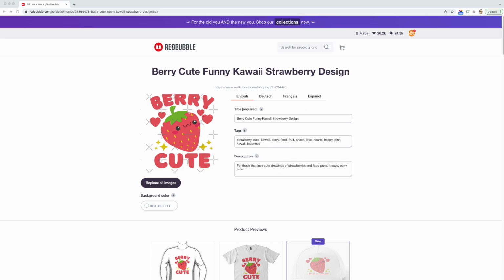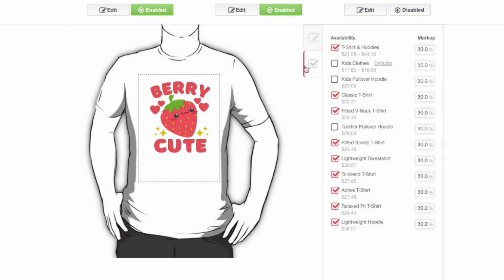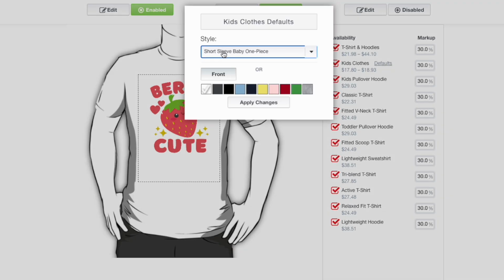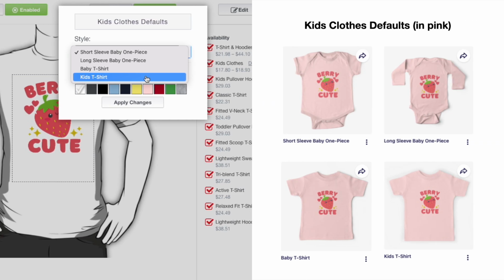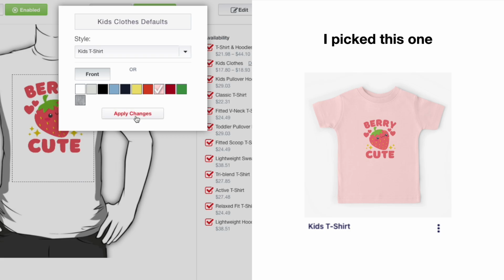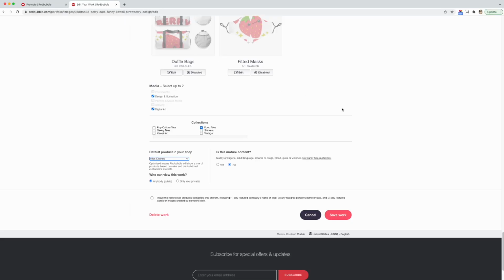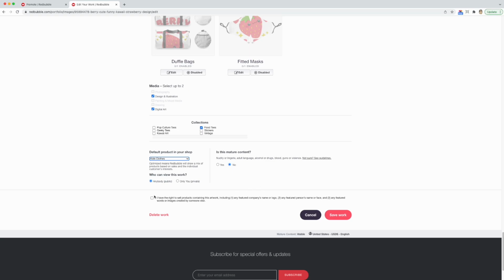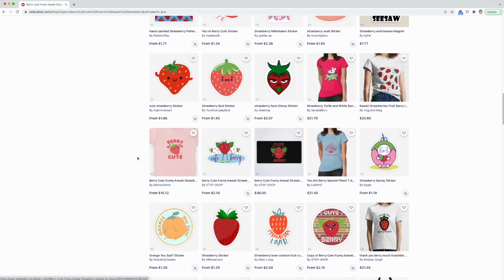RedBubble Kid Clothes Defaults | How To Step by Step Tutorial.. So You Don't Miss It!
RedBubble Kid Clothes Defaults | How To Step by Step Tutorial.. So You Don't Miss It! I wanted to share a RedBubble tip I just learned about. If you want your designs to show up on Kids clothes on RedBubble but you don't know how to do it. watch this short video to see where it is. It's kind of tricky.